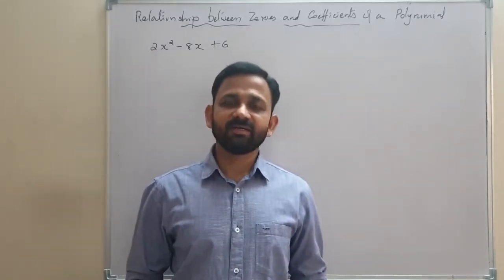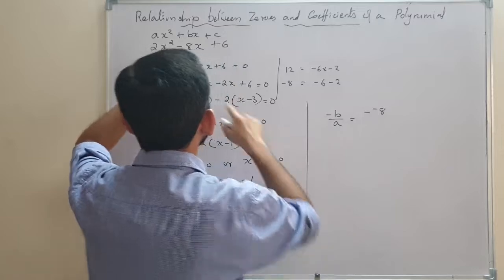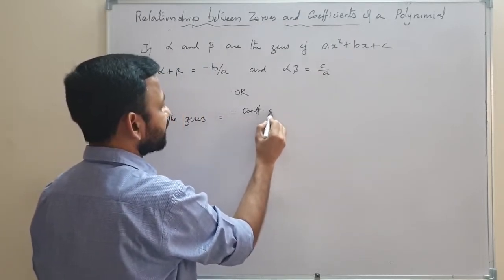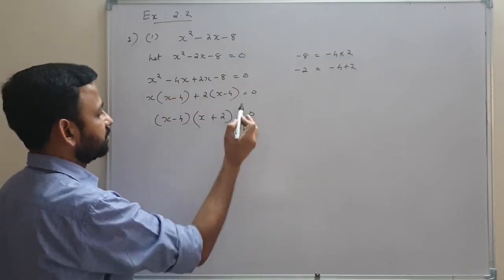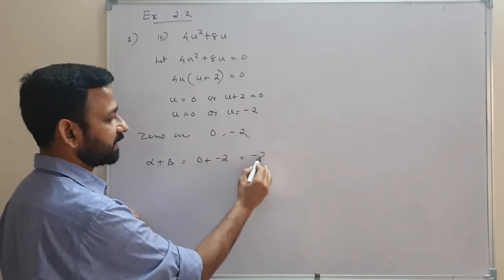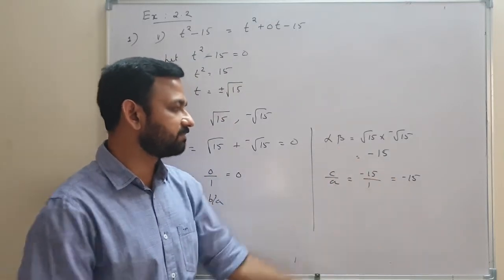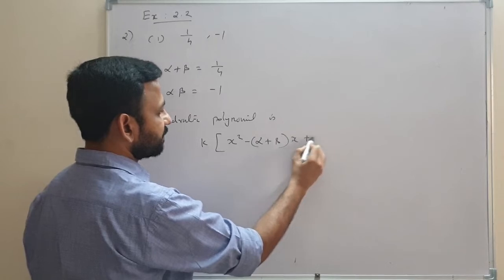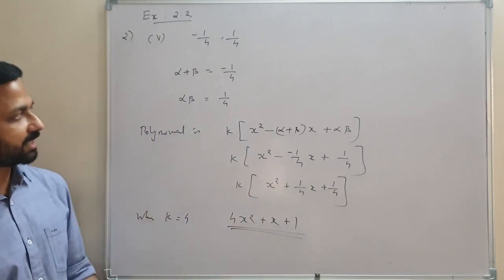CBSE Class 10 Mathematics, Polynomials(part-2) Exercise 2.2